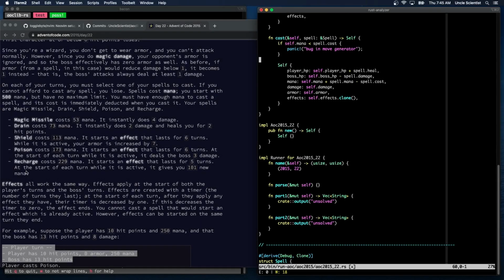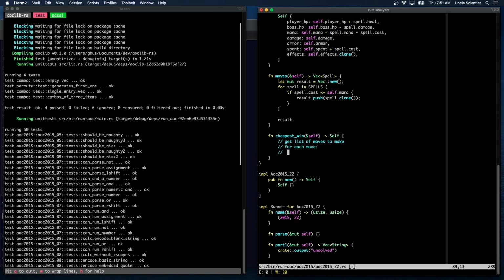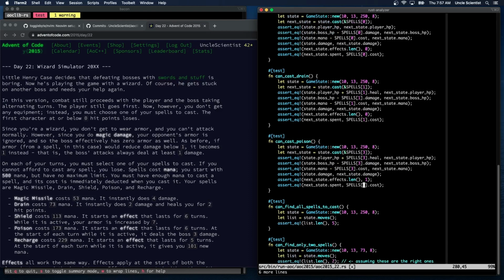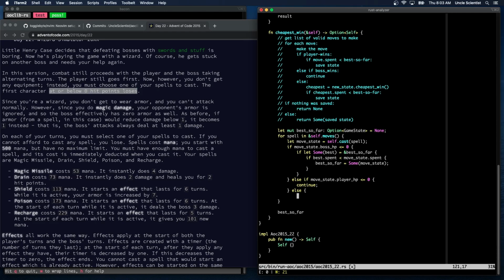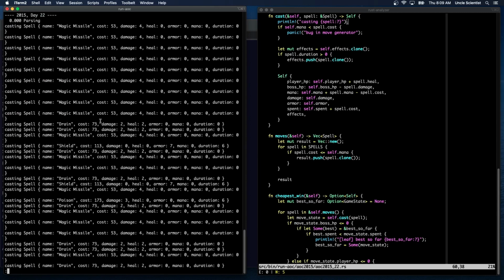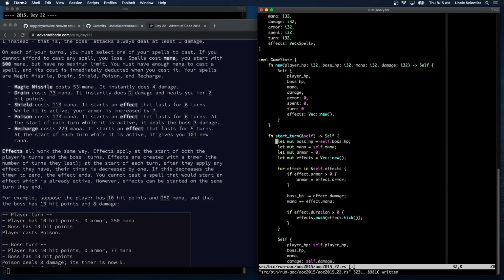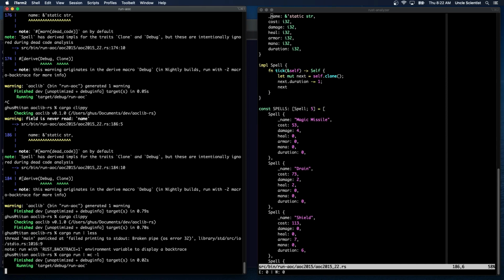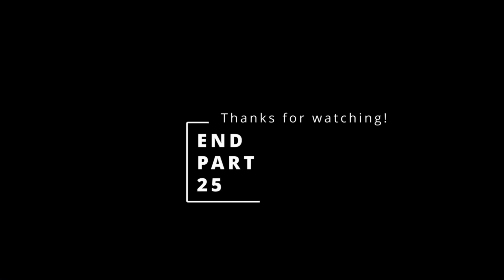[Rust Programming] Advent of Code Episode 25 - 2015 Day 22 [2/4] - Backtracking Algorithm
Day 22 took a bit longer than the average, so this is split up into 4 sections